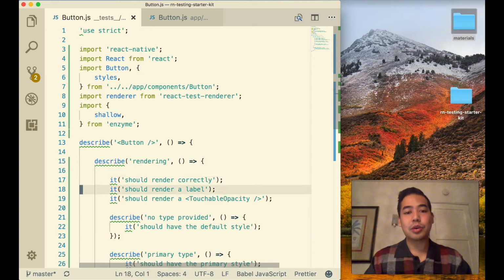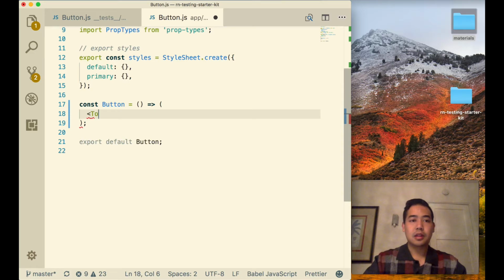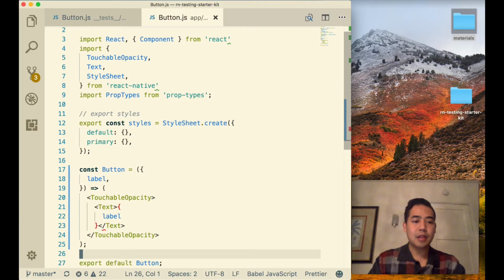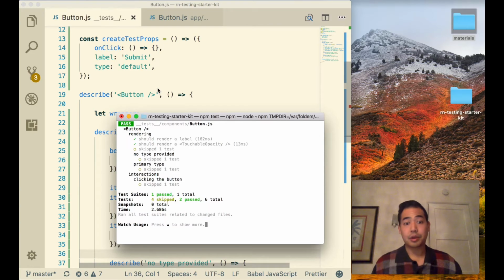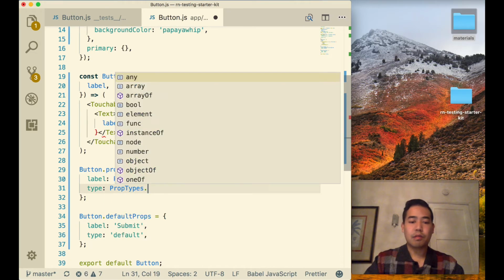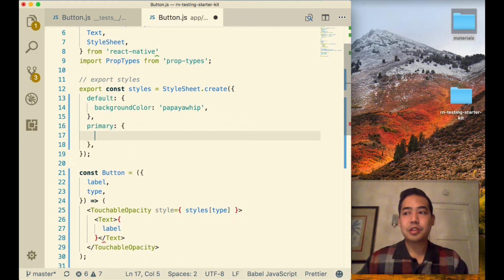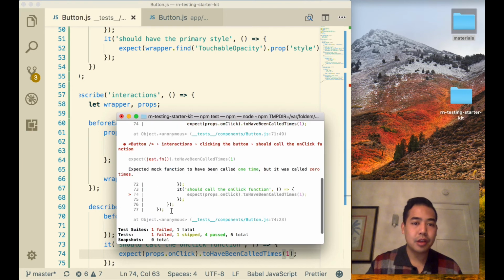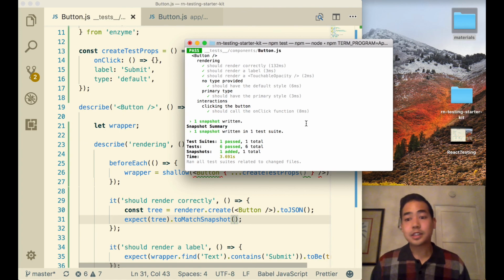Testing React Components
Part II: Testing React Components